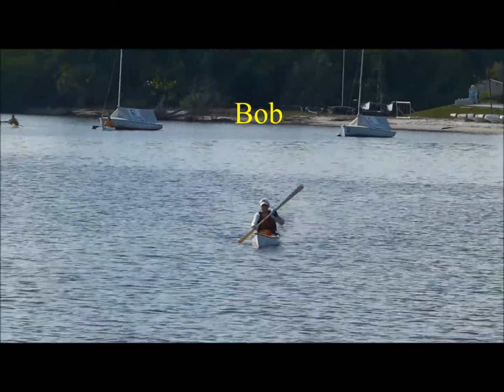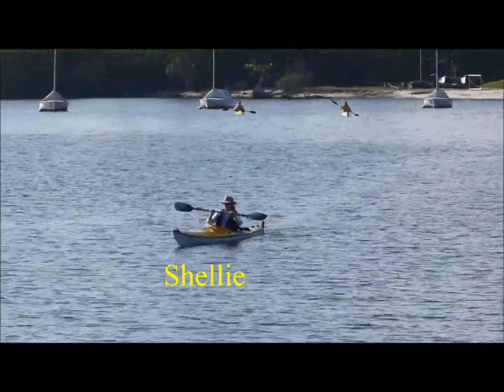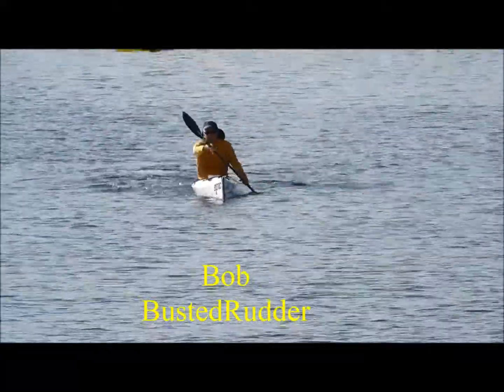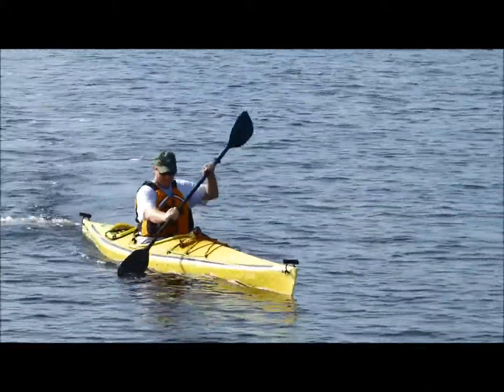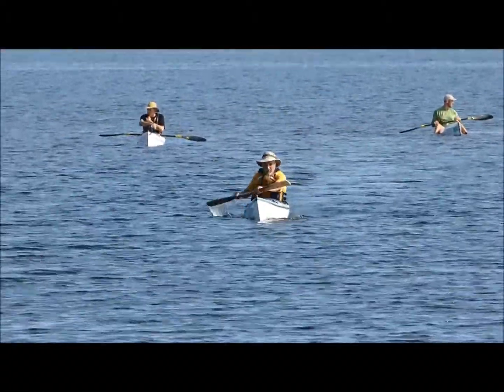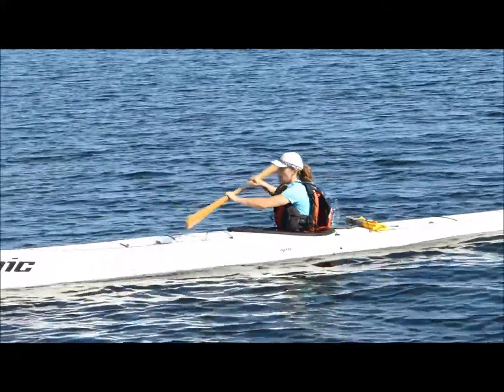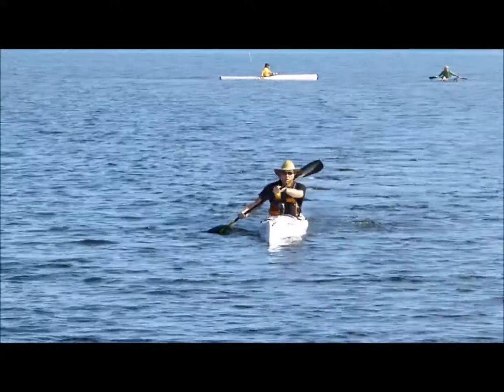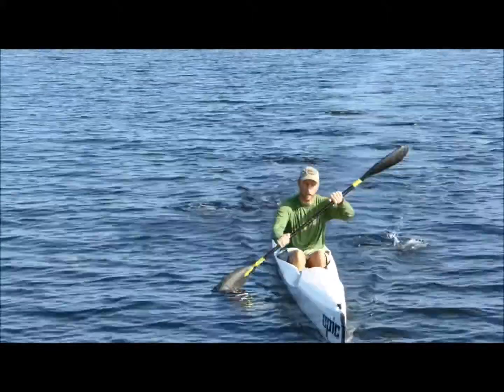WaterTribe Paddle Clinic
Kayak forward stroke clinic, Jensen Beach, FL 9/7/2013